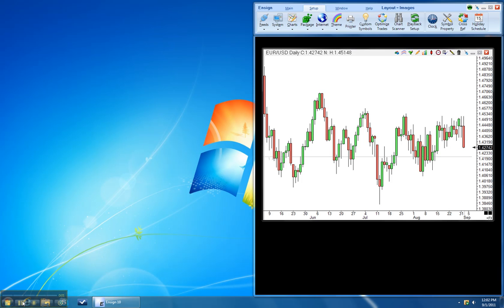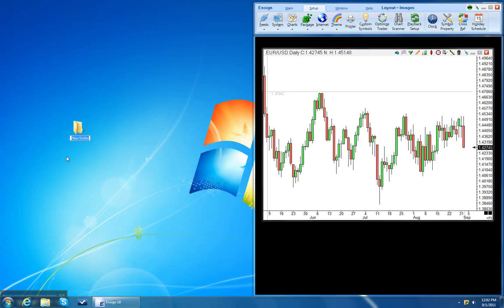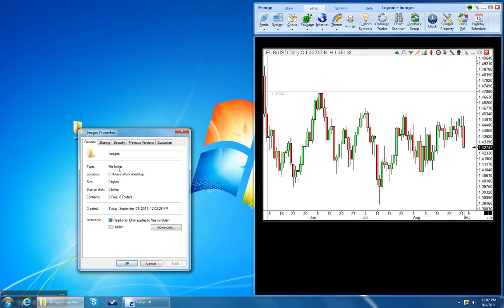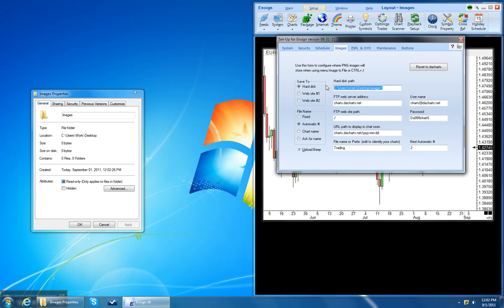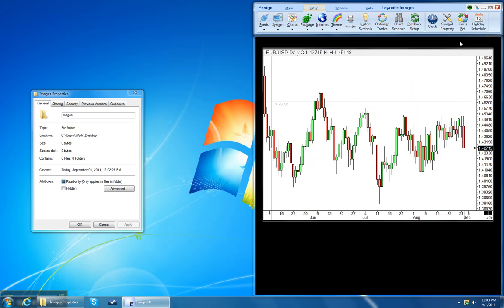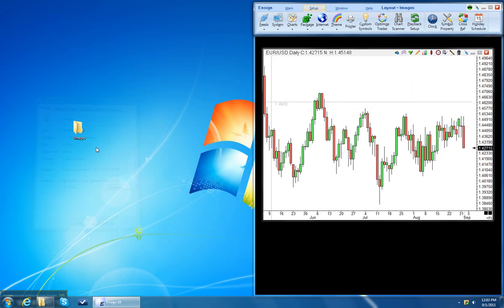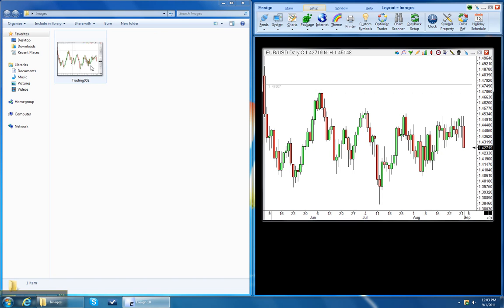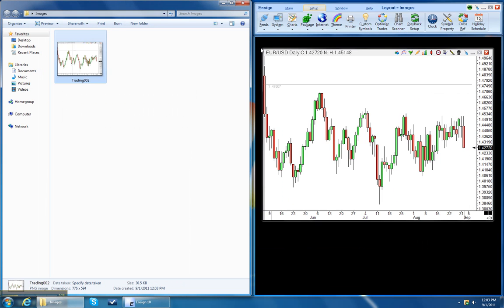Ensign 10 - Save an Image to a folder on desktop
This video shows how to save an image to a folder on your desktop using Ensign 10 Charting Software